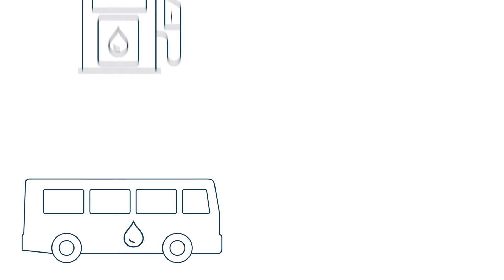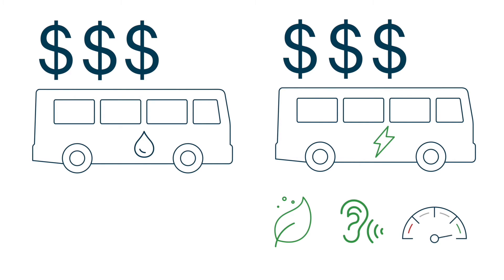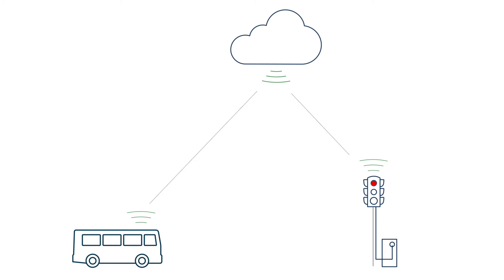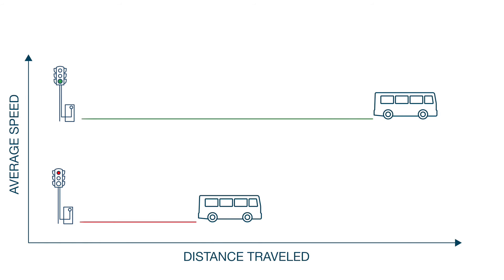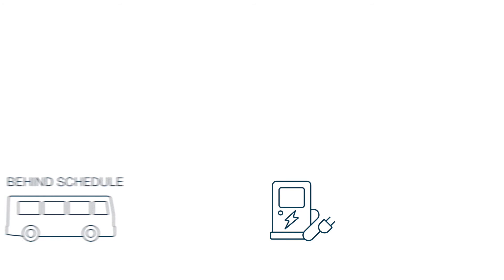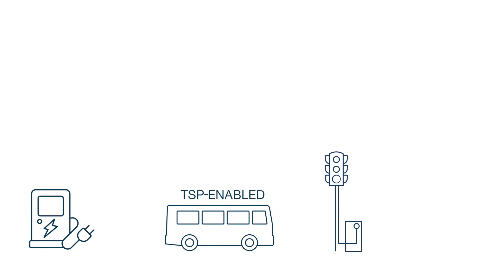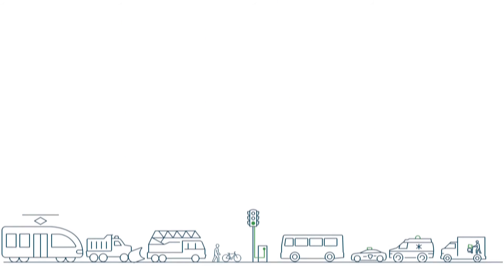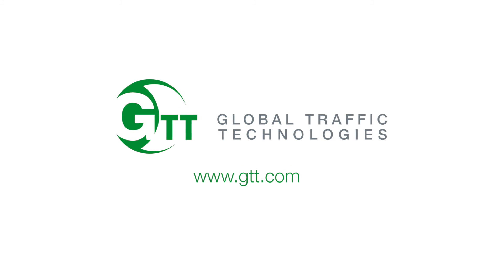The Benefits of Transit Signal Priority for Zero-Emission Buses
Transit systems have begun transitioning from fuel-based diesel buses to hydrogen-fuel, electric, hybrid and other zero-emission buses. And within the next decade or so, zero-emission buses will be cheaper, cleaner, quieter and more efficient than diesel buses.

Transit Signal Priority – or TSP – can help enable faster average travel times, less variability in acceleration and deceleration, and fewer full stops.